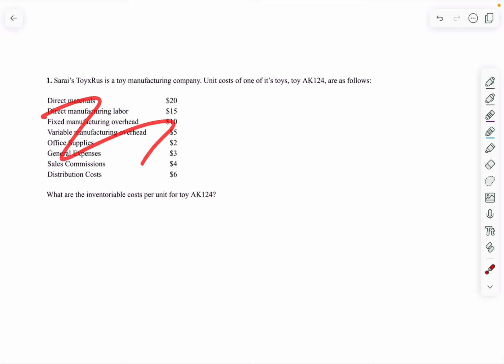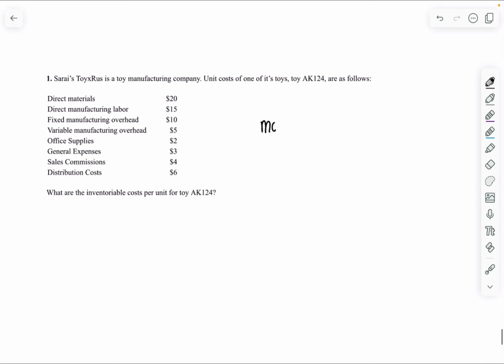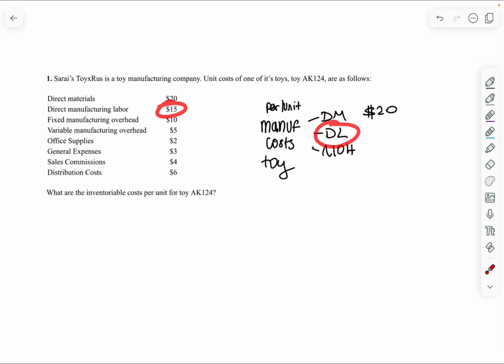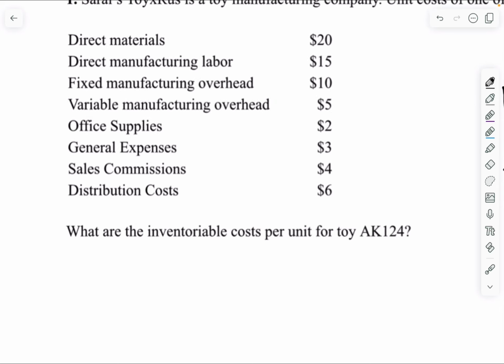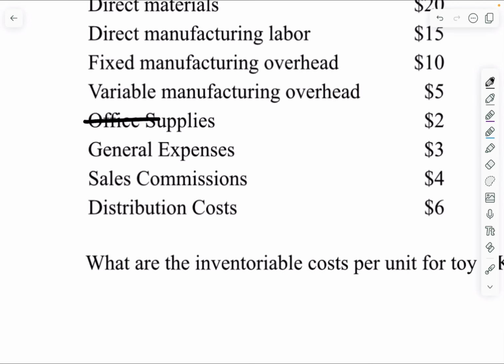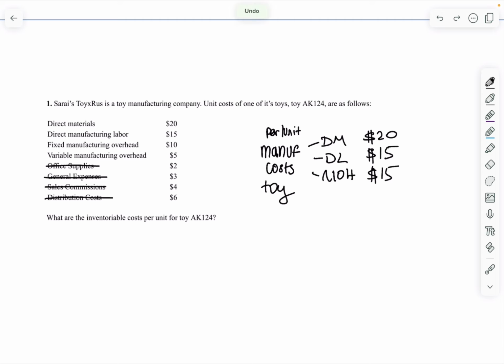Manufacturing Costs Chart 3/3 | RU Managerial Accounting 275